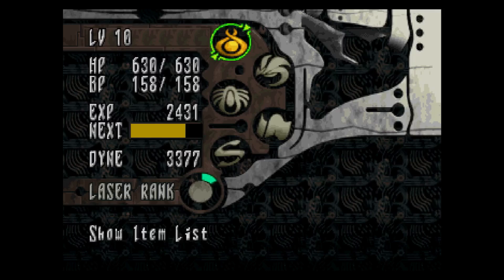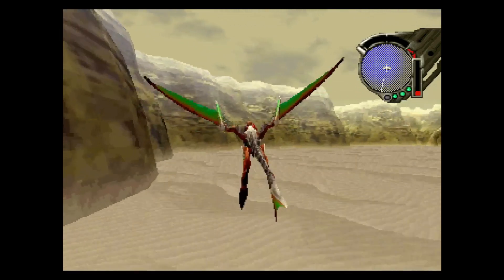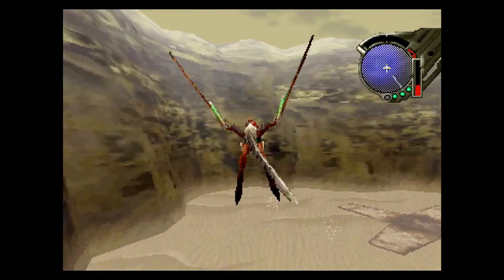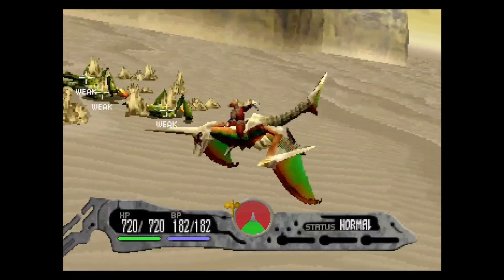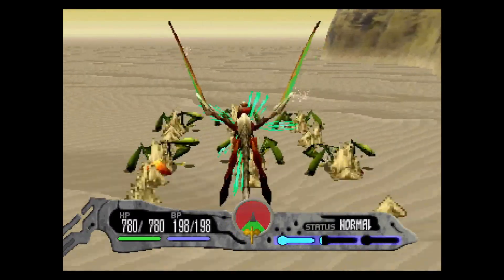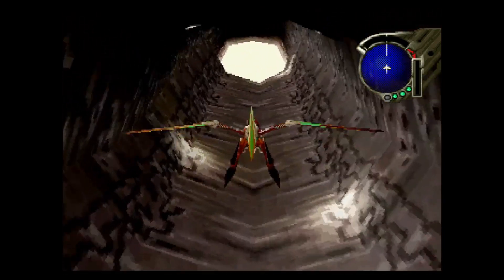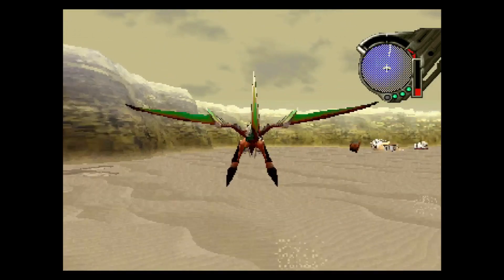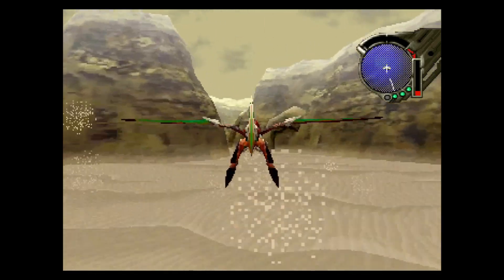Let's Play Panzer Dragoon Saga | Episode 10: Sand Mites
In this episode, I take the opportunity to roam around the Blue Ruins section of the Garil Desert and blast away Sand Mites, one of eight rare enemies in the game, and one that gives by far the most experience of any enemy in the game up to this point. It's a filler episode, but one I wanted to take advantage of.